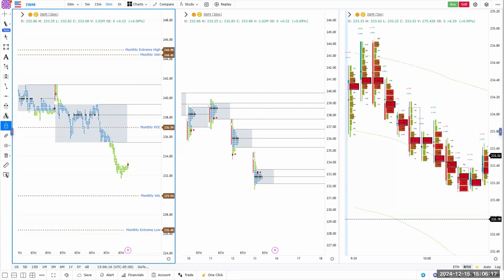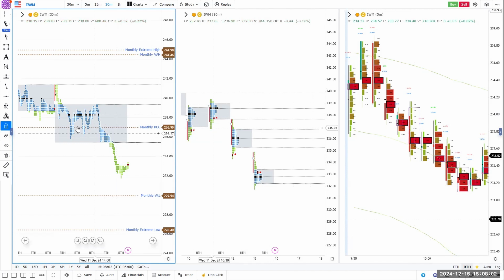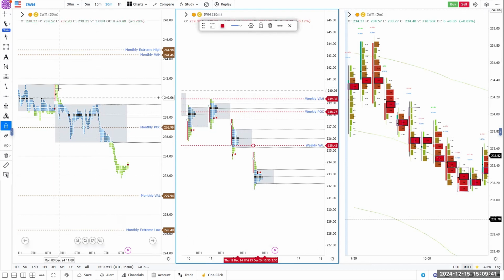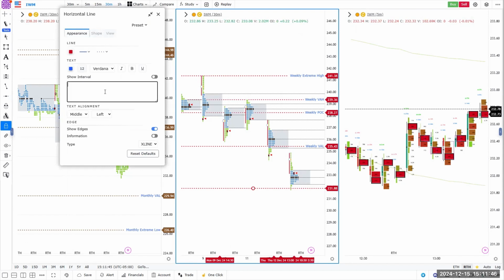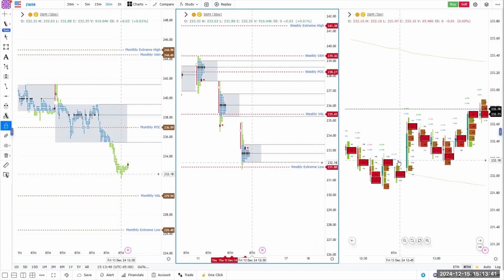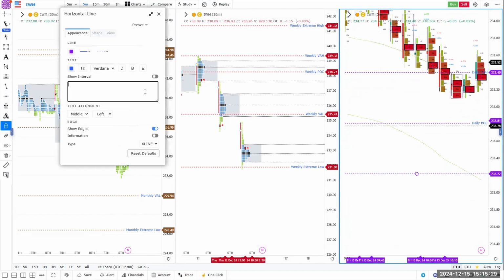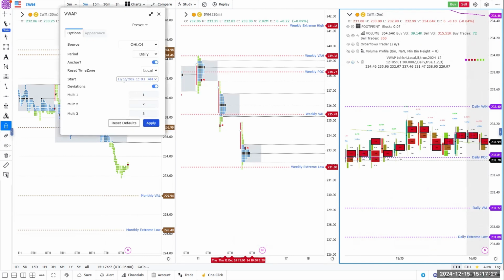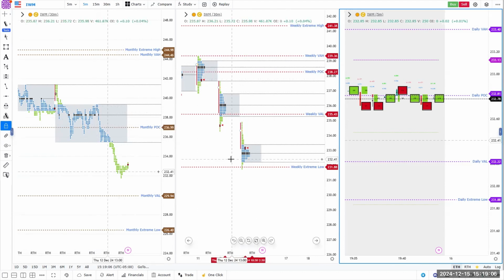How to Prepare Your Trading Chart for the Week Ahead | Pro Tips for Better Trades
✨ Get ready to kick off the new trading week like a pro! ✨ Last week was incredible, and now it’s time to prepare for another round of opportunities.

Here's a quick overview of what we’ll be covering in this video:
🔍 Analysis Setup:
IWM’s weekly chart, daily chart, and order flow footprint chart are ready for action.
We’re marking extreme highs/lows, value highs/lows, and point of control (POC) from last week (Dec 9–13).

📊 Daily Insights:
Friday’s data breakdown, including key price levels and VWAP deviations.
Opportunity zones for potential buys and sells—stay sharp for single prints and value areas.

✅ Next Steps:
Update your charts for Monday, Dec 16, and ensure VWAP anchors are aligned.
Save your layout to avoid mishaps!

🏆 Keywords to Boost Your Trading Knowledge:
* How to trade stocks for beginners
* Stock trading tutorial
* Learn stock market basics
* Beginner’s guide to stock trading
* Trading tips and strategies

💬 Got questions about stock trading? Drop them in the comments below! We’re here to help you succeed.